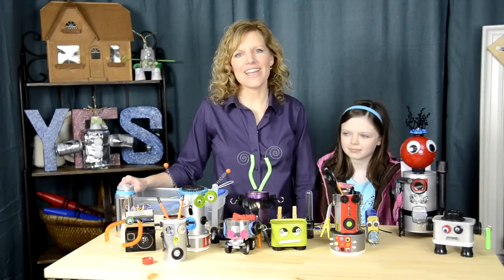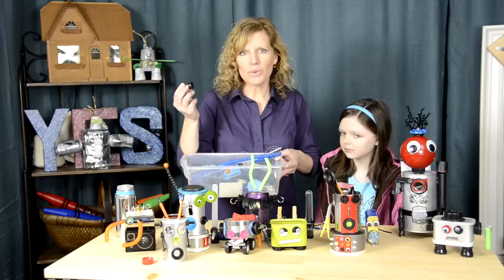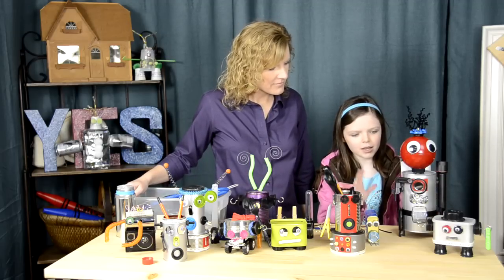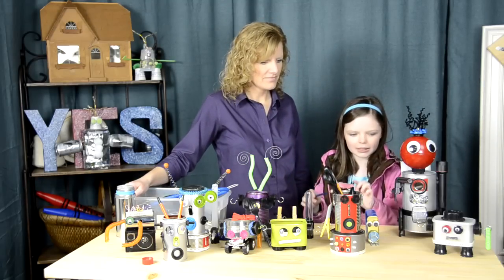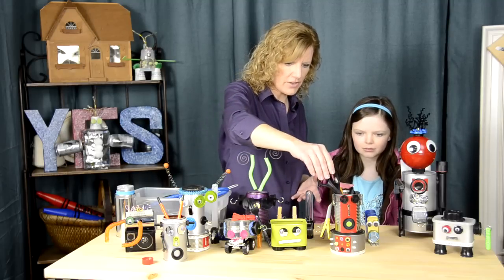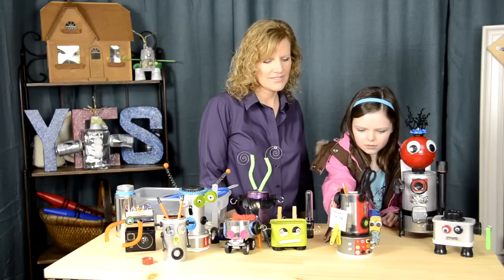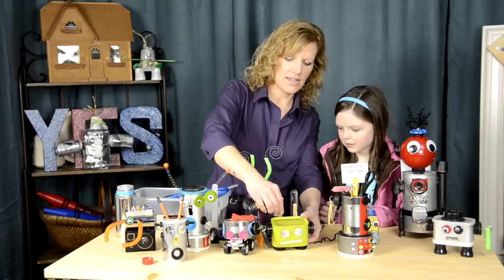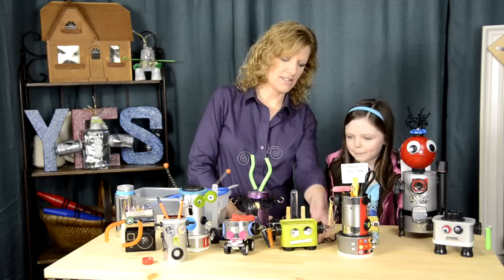DIY: Building Recycled Robots with your Kids!